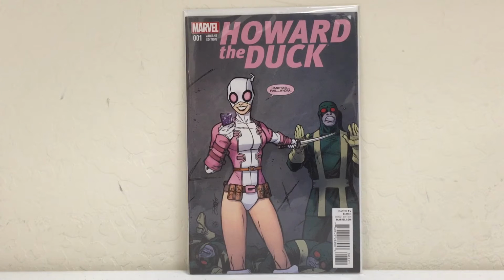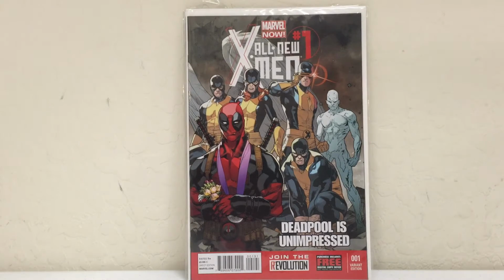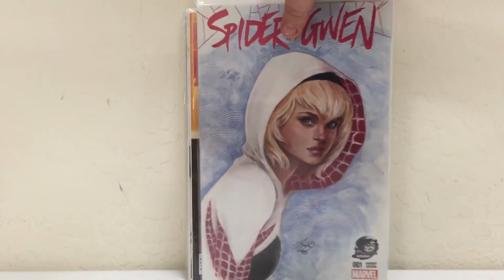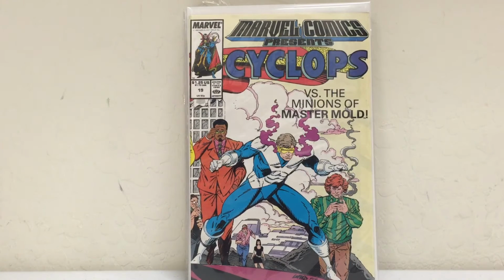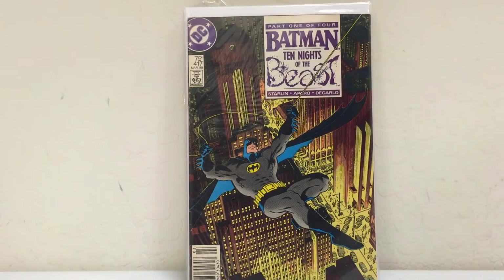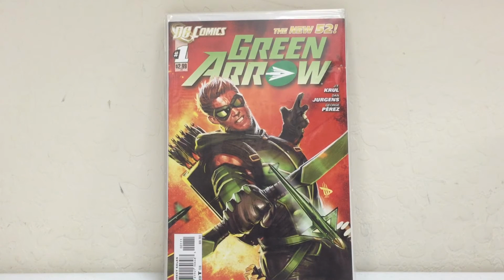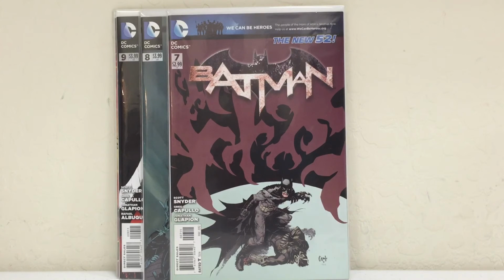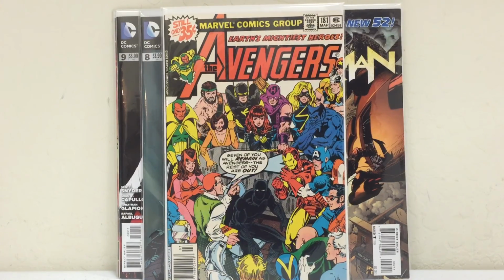Comic Book Haul 11/16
A look at my new pickups over the last little bit.